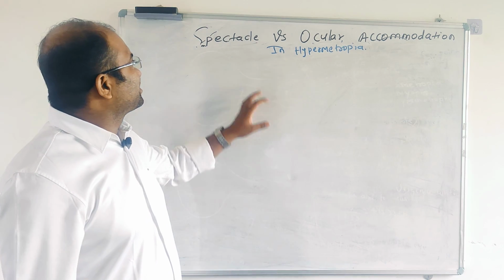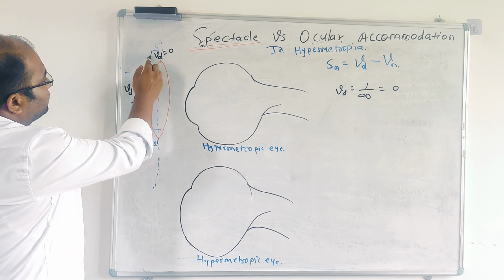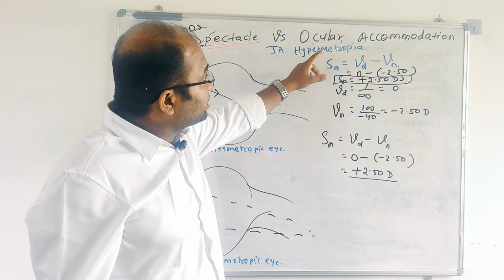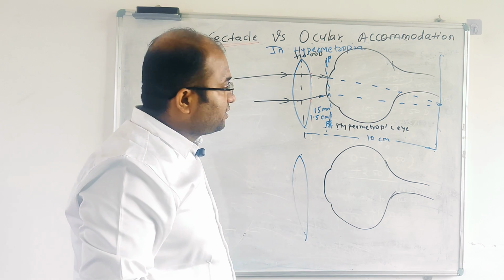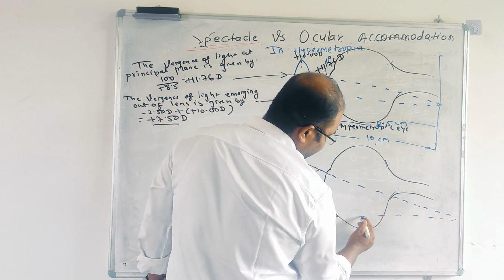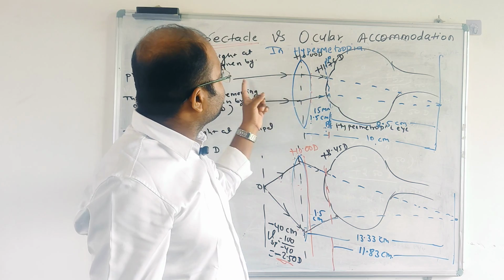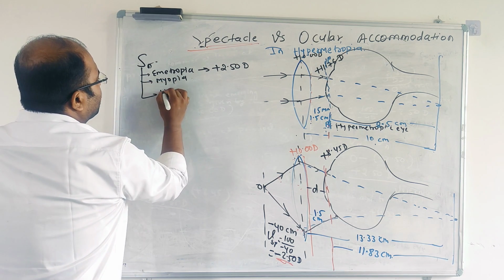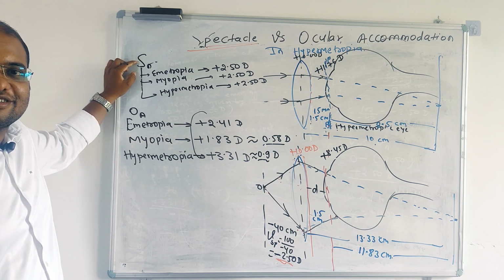Spectacle Vs ocular Accommodation in Hypermetropia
📌 What you’ll learn in this video:

Definition of ocular accommodation vs spectacle accommodation

Mechanism of accommodation in hypermetropia

Optical changes with spectacle correction

Clinical significance in refractive error management

Visual optics concepts for optometry students

👓 Perfect for:

Optometry & Allied Health Sciences students

Eye care professionals

Anyone preparing for optometry exams or clinical practice

📺 Watch till the end for clear examples and diagrams!